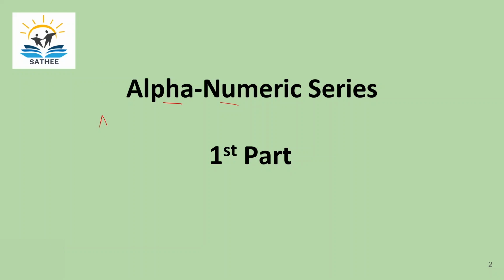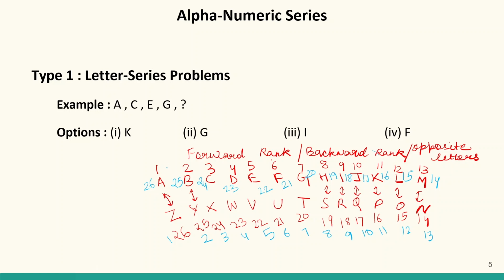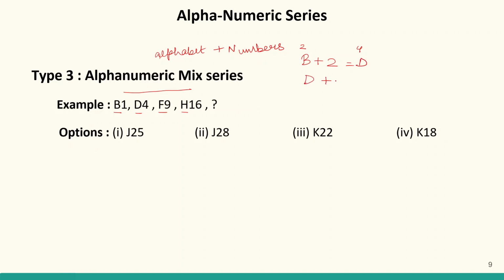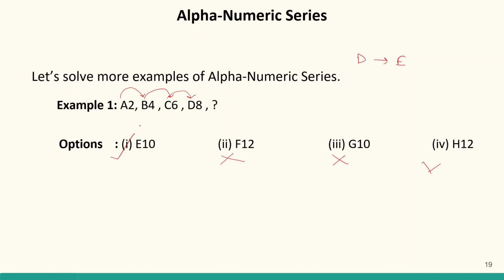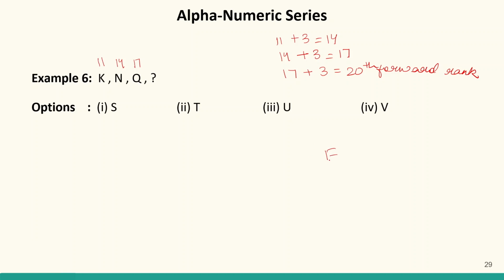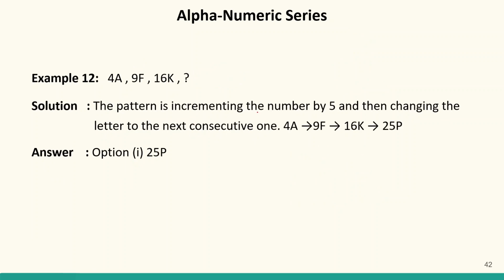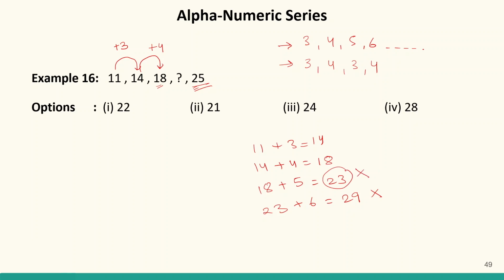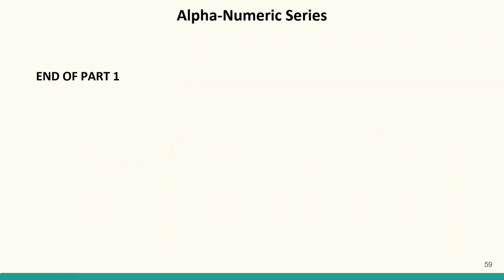Alpha Numeric Series 1st Part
Subject: Reasoning Abilities
Programme Name: Alpha Numeric Series
Course Name: SSC

In this video we have introduced the alpha numeric series, with explaining the 7 types (Letter Series, Number-Series, Alphanumeric Mix Series, Mixed Series, Missing Elements,Next Element, Odd-One-Out) of alpha numeric series asked in exams with examples.

📡 Key Features:
Syllabus-based Content